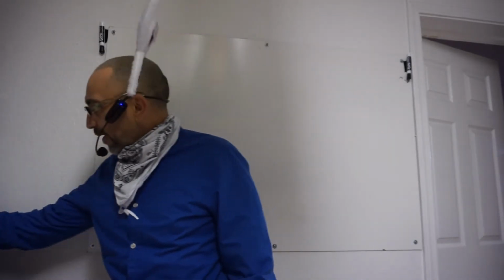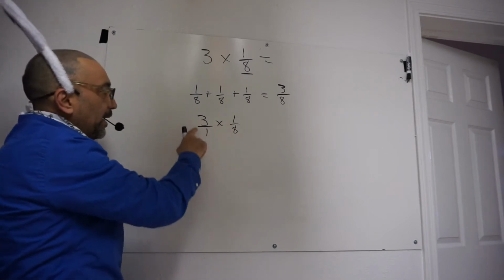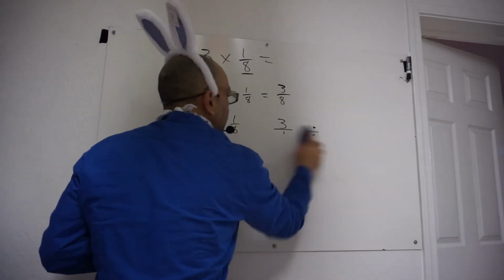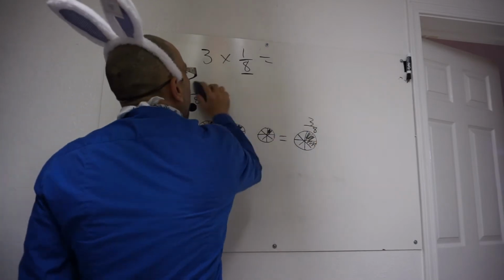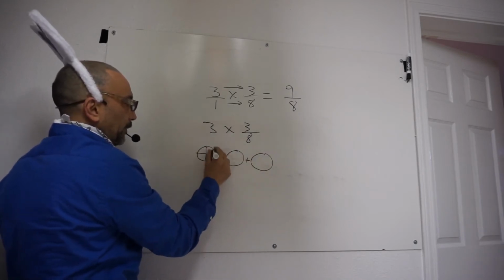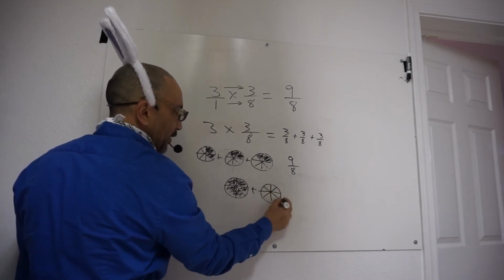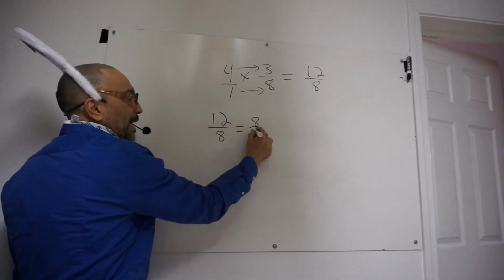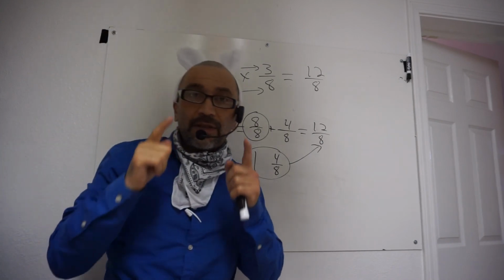Multiplying Fractions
This Video goes with the Origo Math Workbook unit 8.9